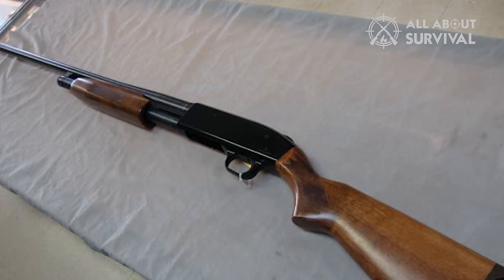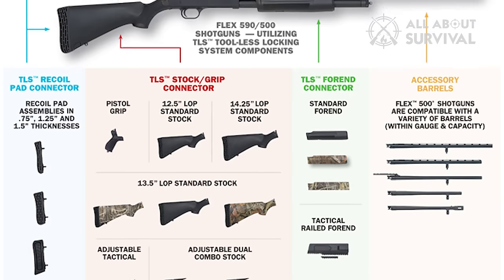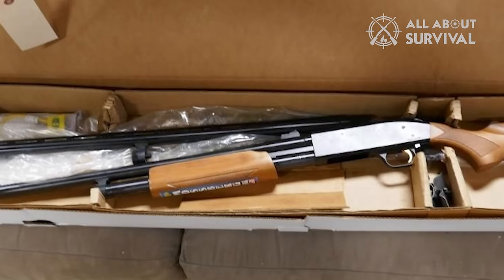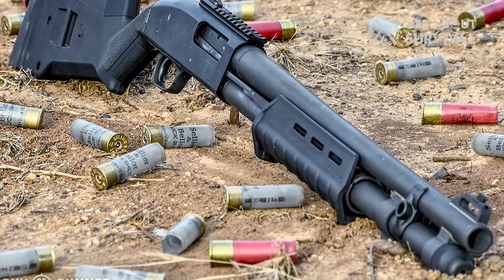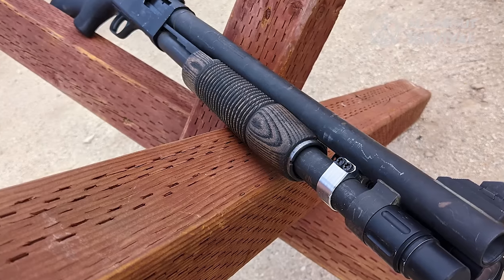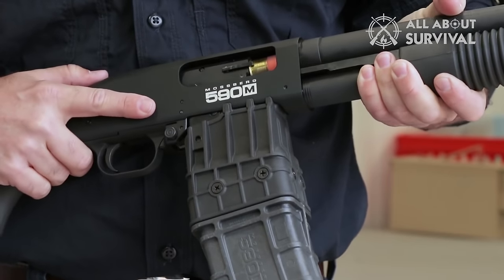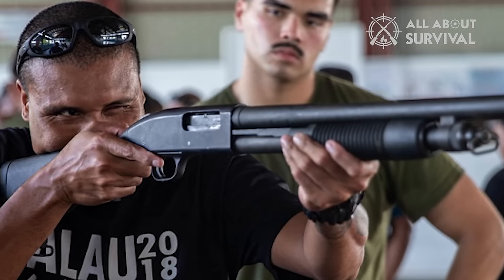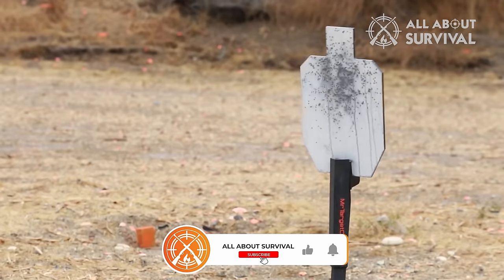Mossberg 500.. What NO ONE is telling you!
Hello and welcome back, guys! Let's talk about the Mossberg 500, a shotgun with a prodigious record of quality and accomplishment. It was first presented in 1961 by gun designer Carl Benson. It was made to compete with the Remington 870, the most well-liked pump action shotgun at the time, and was primarily intended for hunting. Three decades later, the Mossberg 500 overtook the Remington 870 in terms of sales. The rivalry between the two guns has remained intense ever since.

Although it was initially intended for hunting, in the 1970s Mossberg also tried to sell it to the military. The shotgun failed to adhere to the MIL-SPEC 3443E guideline, which states that after firing 3,000 rounds, the weapon should only experience two malfunctions. Some variations passed the test while the conventional model failed to meet the requirements. So, on a small basis, the US military started buying these handguns. However, Mossberg was able to do so by promoting the sales of other variations in civilian markets despite the high pricing of these variants.

Hope you enjoyed my Mossberg 500.. What NO ONE is telling you! Video.